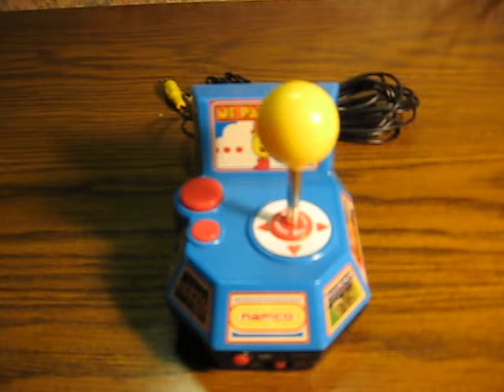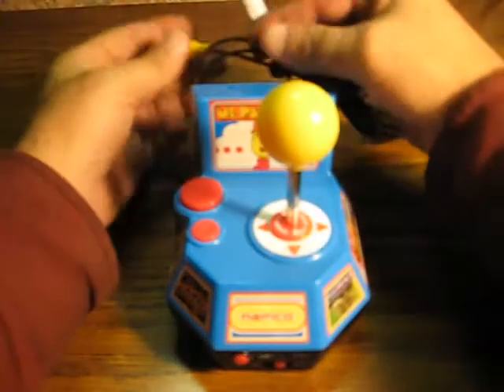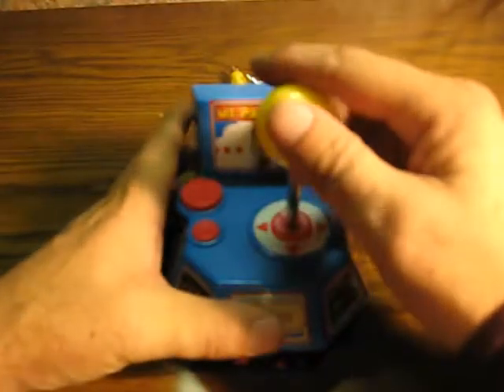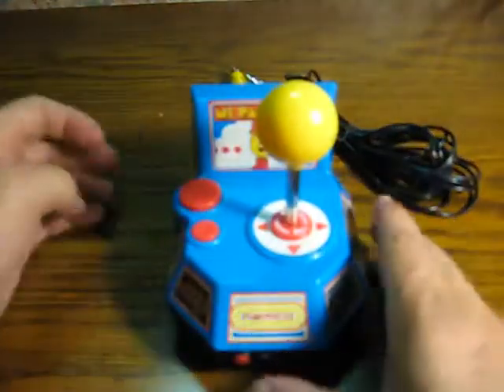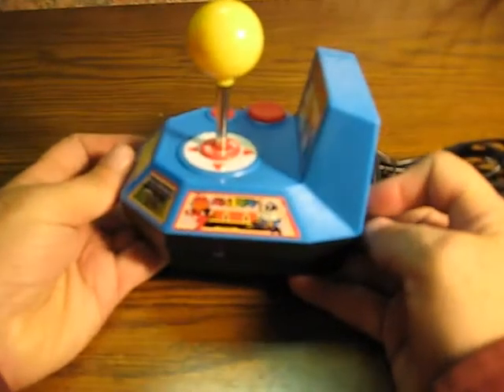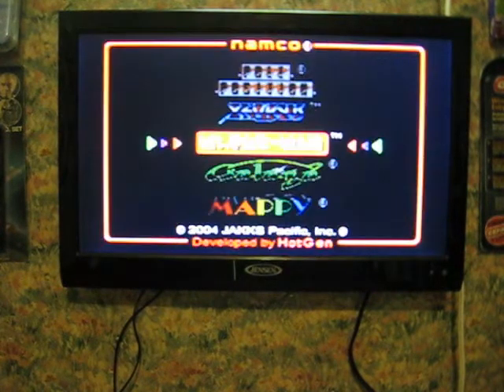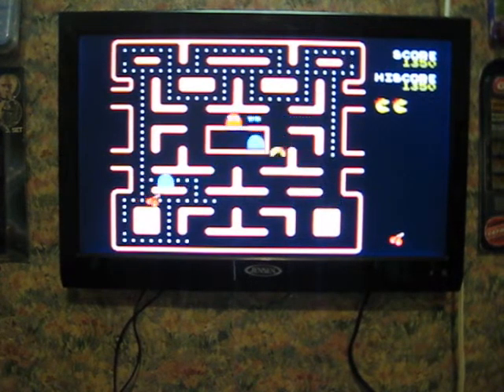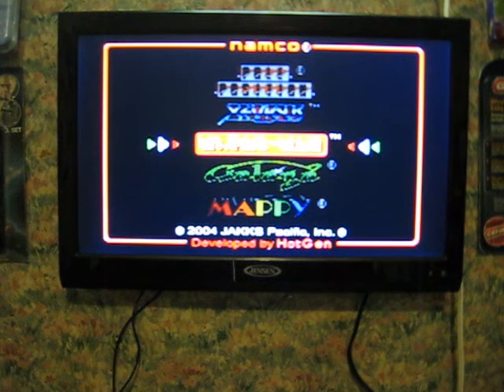Retro Rookery - 2004 Jakks Pacific Namco 5 In 1 Plug and Play Video Game Going Up for Sale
This here is a 5 in 1 Namco arcade collection from Jakks Pacific.  It's up for sale, and can be found

In the meantime, feel free to have a look at the other cool stuff I have for sale

and

And be excellent to each other.